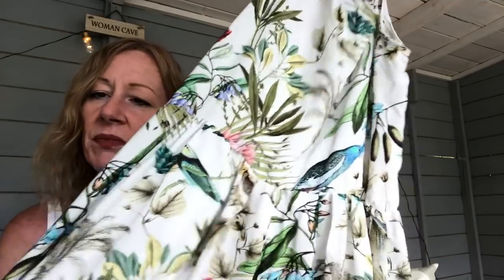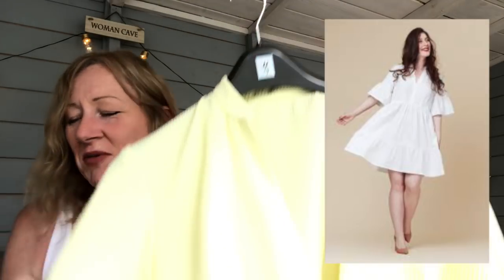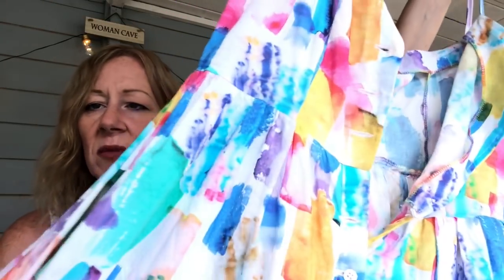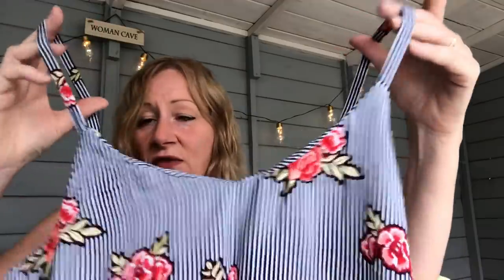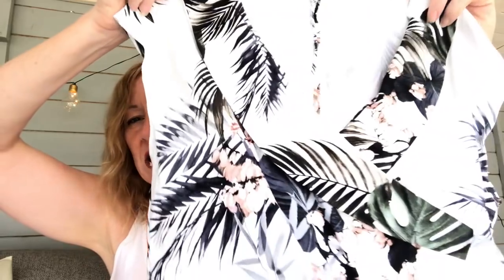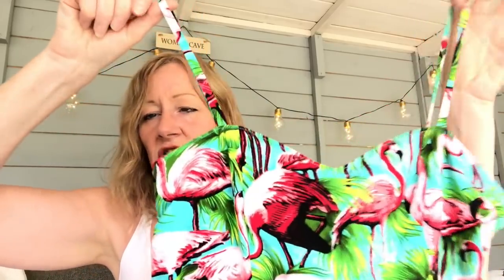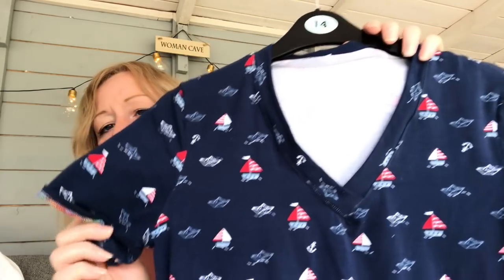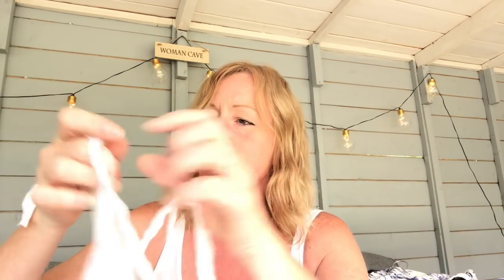May/June Makes and Giveaway Winner Announcement!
Hi everyone, hope you're all enjoying this gloriously sunny Saturday!

McCalls M7133:

McCalls 6886: